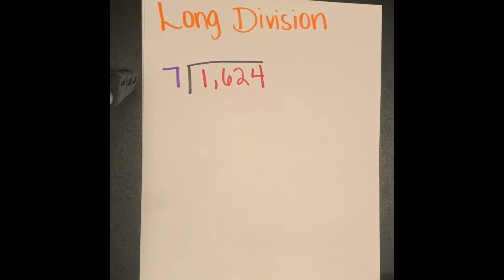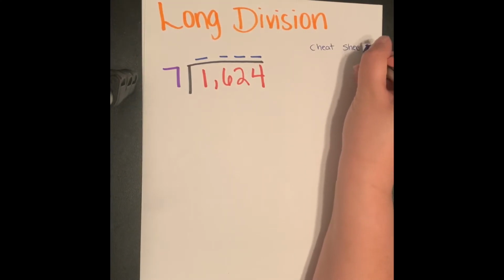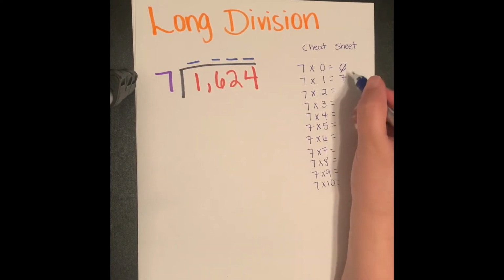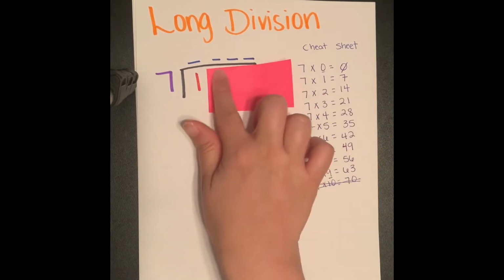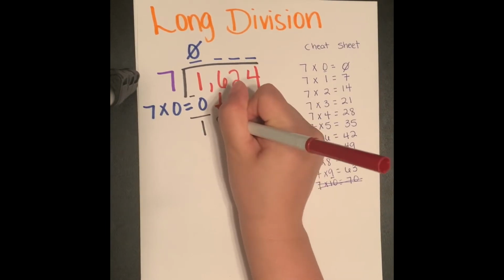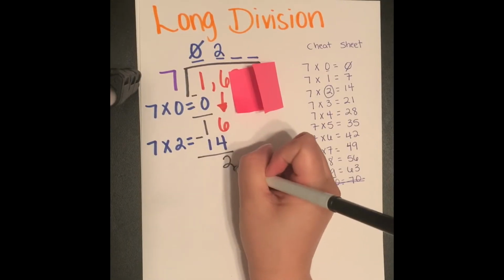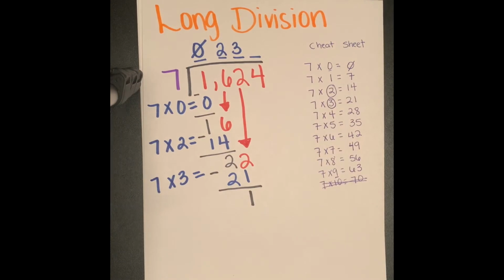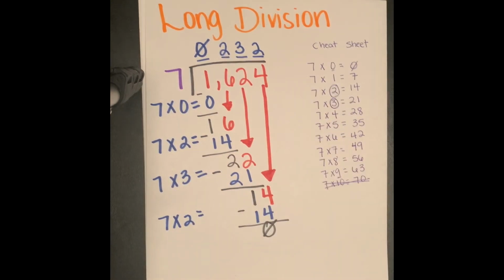Long Division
In this video, I show a simple strategy in order to successfully answer a long division question!
If you have any questions or need more examples please leave a comment :)